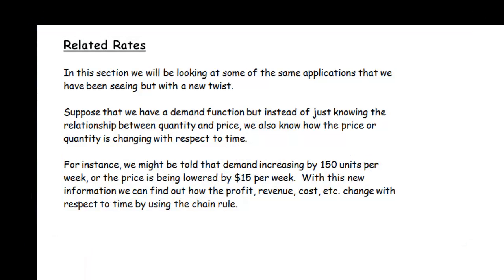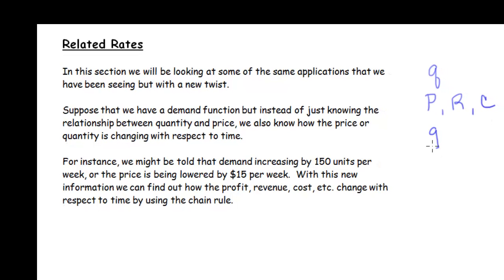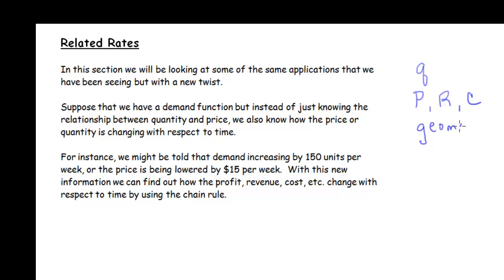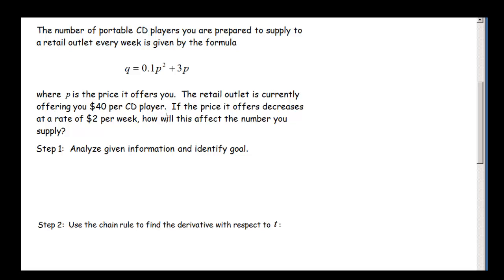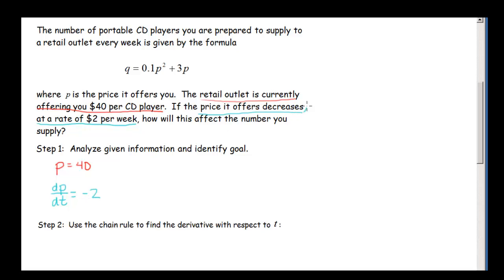Related Rates - Intro and Two Examples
Introduction to the concept of related rates.  Includes two worked out business-related examples.